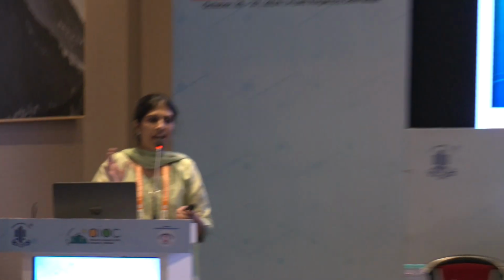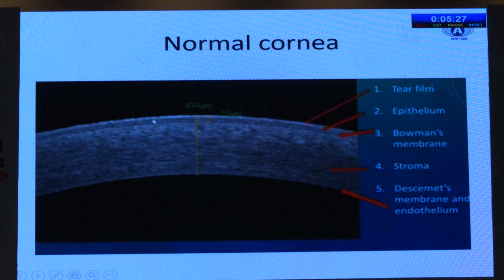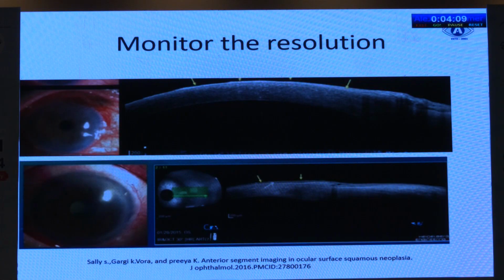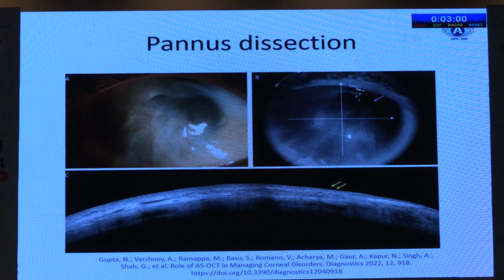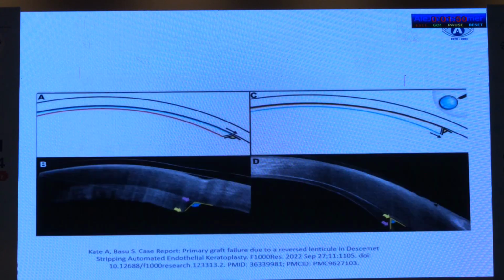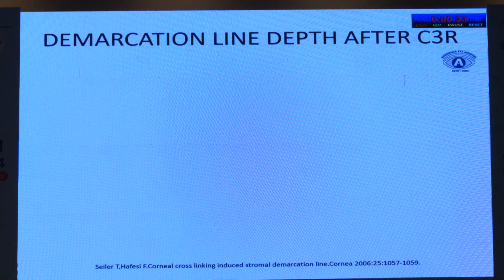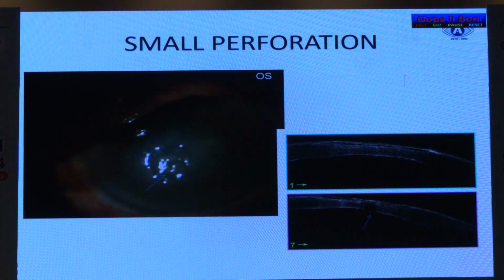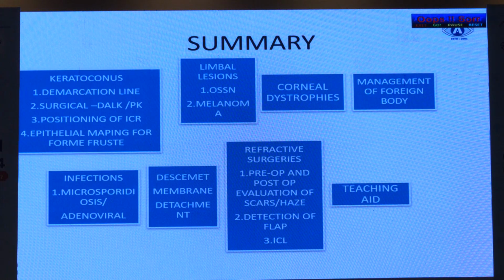AIOCMT3 2024 GP29 topic Dr Deepthi Prabhakar Iyer Asoct as a diagnostic tool